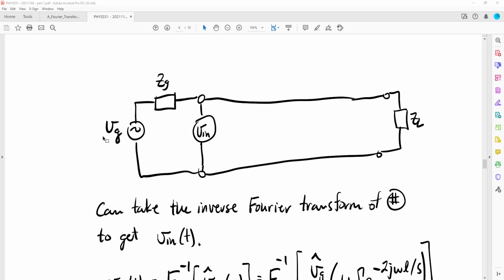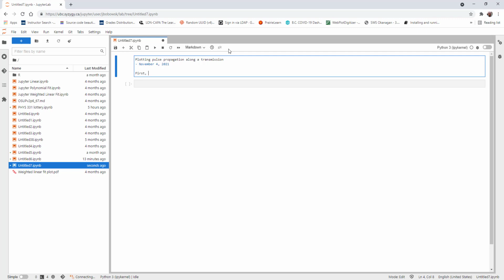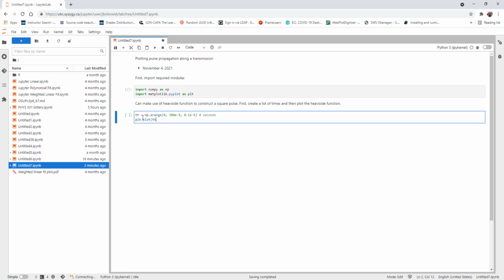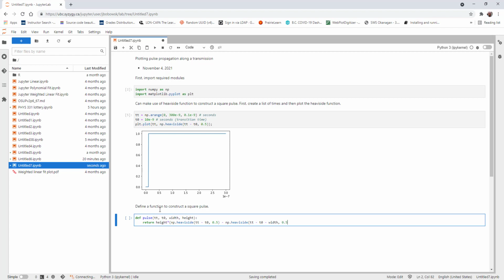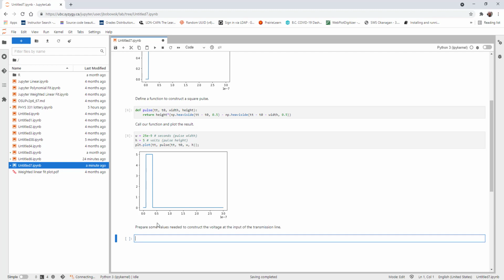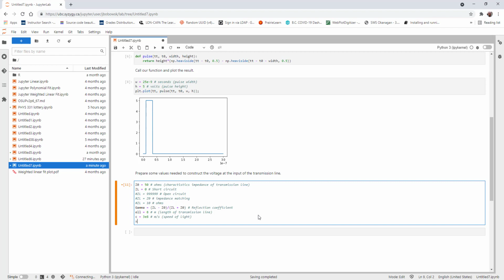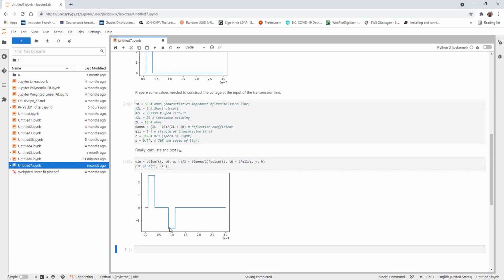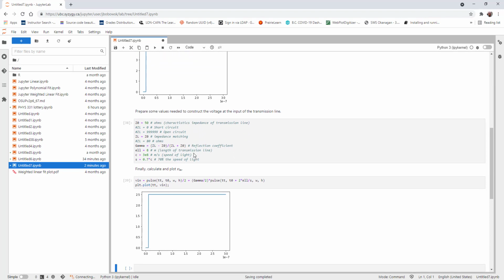PHYS 331 - Jake Bobowski - 20211104 - part 2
Using Python to plot the propagation of square pulses along a transmission line as a function of time.